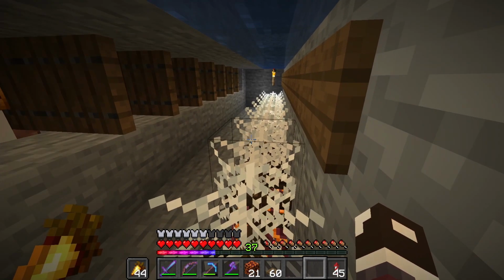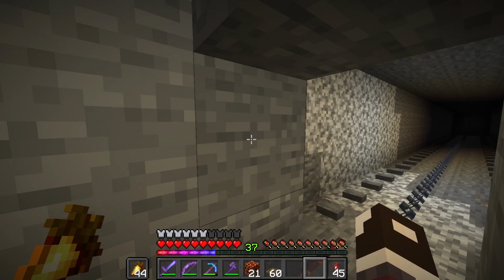Minecraft Copper Collection! | Guardian Gang SMP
I build my first copper farm in Minecraft 1.17 on the Guardian Gang SMP today! We make it all pretty as well as obtain a bunch of deepslate for future projects. Rosamund and I also begin clearing out a large area for one of those projects :)

► Coming in the Future! ◀
Two big builds are in the worlds at the moment on the server. Which one will be first? I'm not really sure. One of them is the piglin trading center with Rosamund and I. The other is a secret unmentioned build that pretty much everyone on the server has had some input in.

Want to see more of what I've already done? Bonus points for letting me know what else you'd like to see in the comments!

► Links to relevant videos! ◀
Minecraft 1.17 Windmill -  youtu.be/elwq7MZhawQ
Minecraft 1.17 Custom Caves - youtu.be/R1sDTw0yKMY
Minecraft Mountain Paths - youtu.be/nf6NxETZxTo

► Music I used today! ◀
I list my music in the order they appear in the video, hope that helps!
"Transition" by Streambeats
"Enchantment Table" by Streambeats
"Slow Burn" by Corbyn  Kites